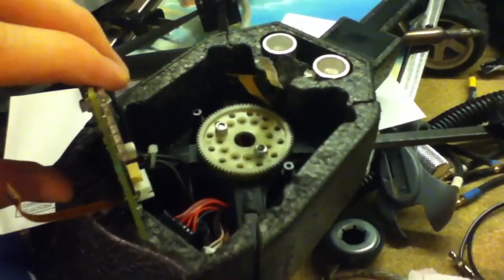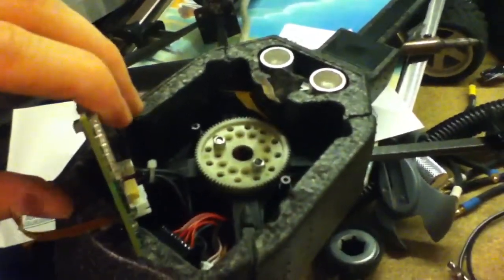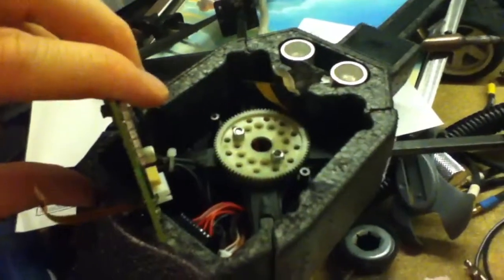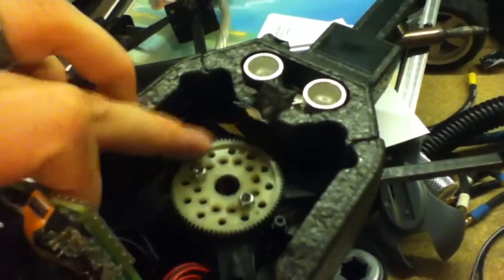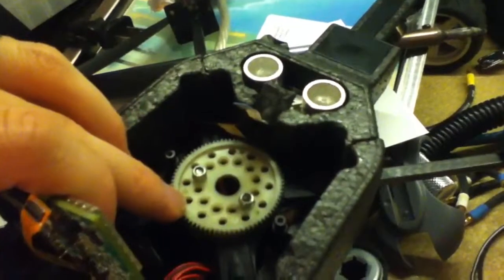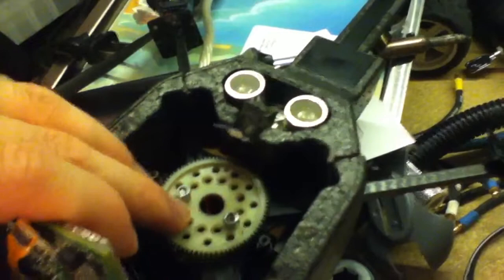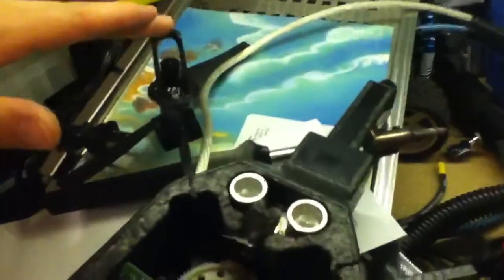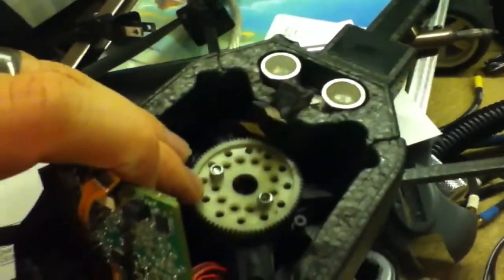AR Drone Crossbar Fix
Fixing the AR Drone crossbar by using a spur gear from a Traxxas Rustler. Cost is free so it will save you buying a $30 part and doing even more tearing apart and putting back together